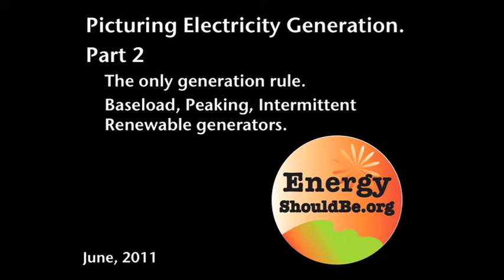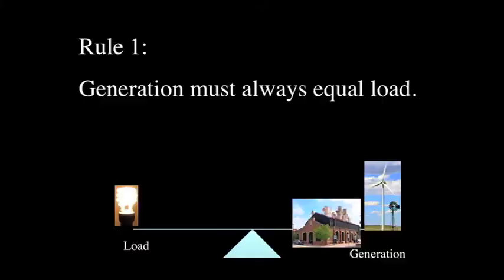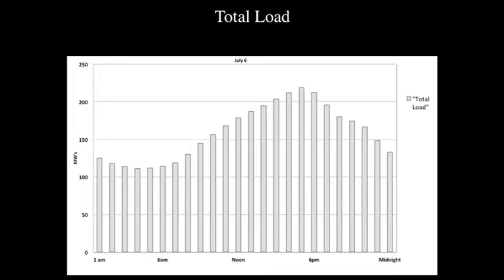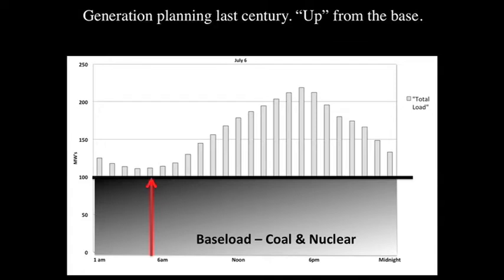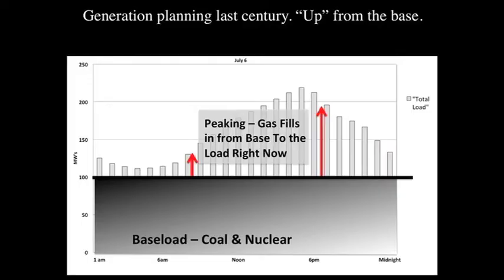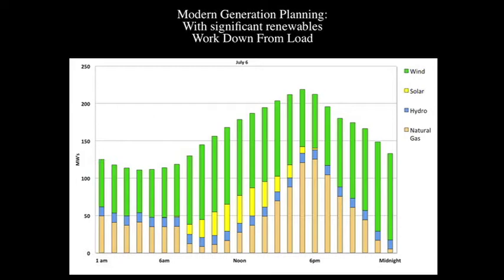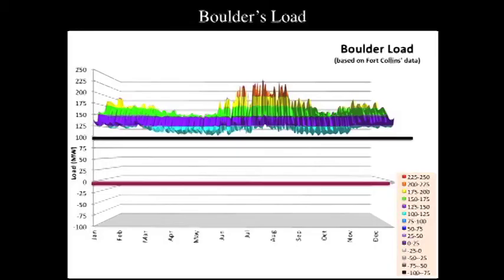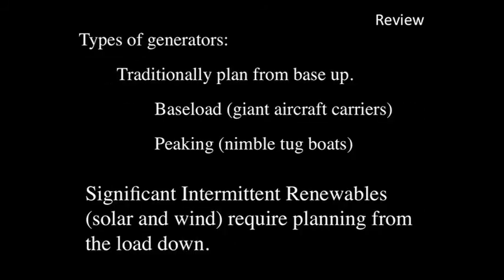Picturing Electricity Generation. Part 2. The Only Generation Rule and types of generators.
Modeling of electricity generation to understand the only rule for generation and different kinds of generators. What impact does renewable energy have on different kinds of generators?